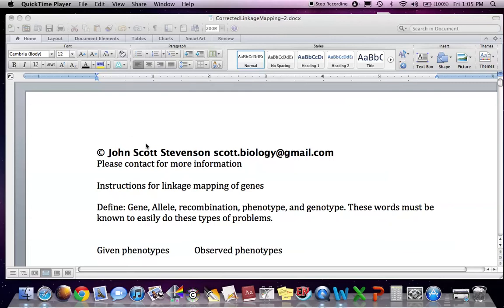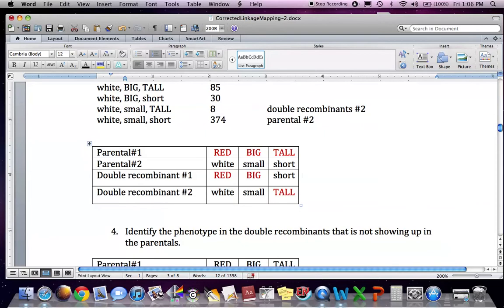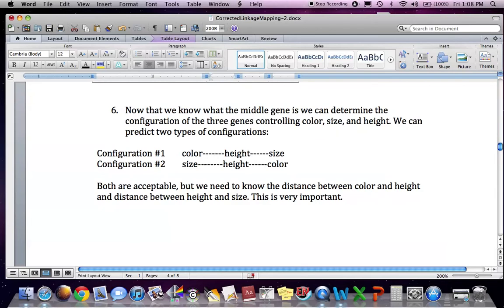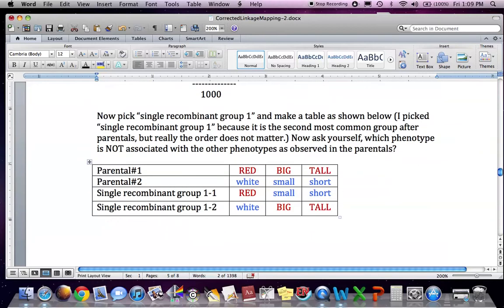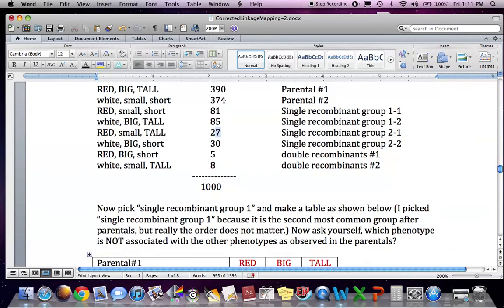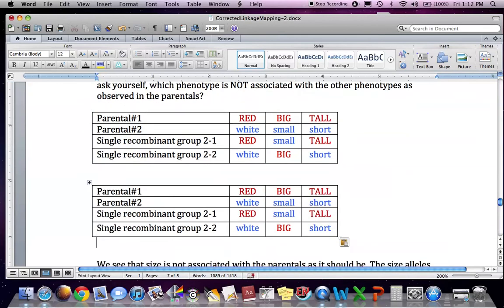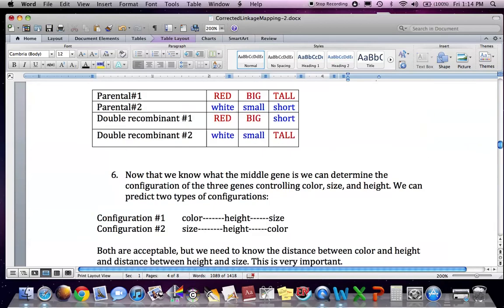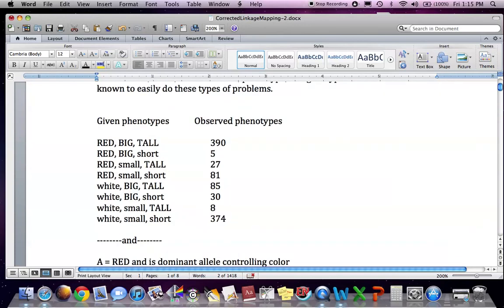how to do linkage mapping for genetics class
basic genetic linkage mapping of three genes for genetics class